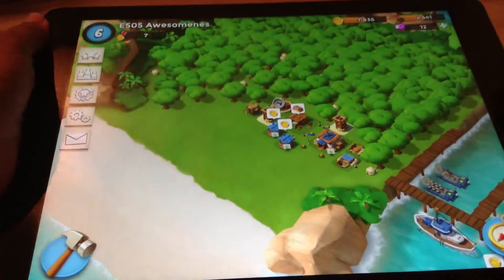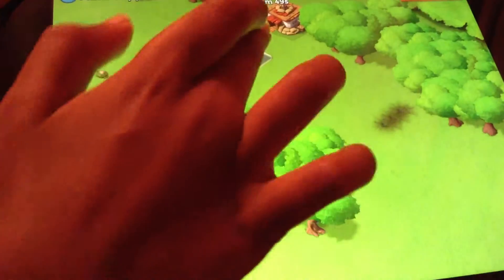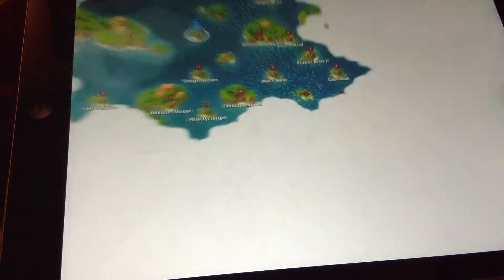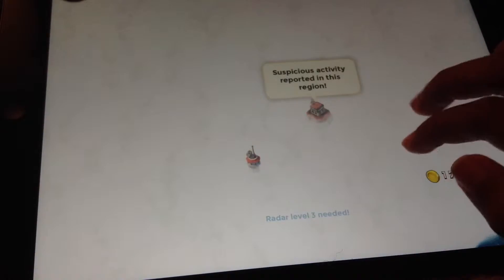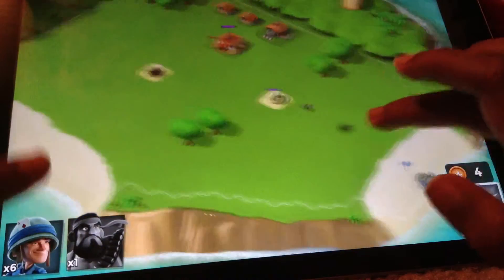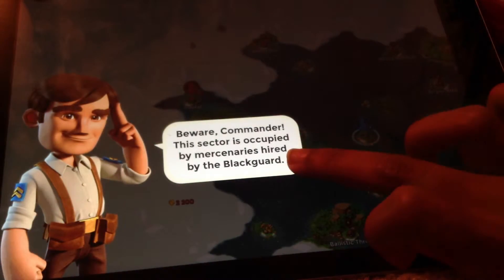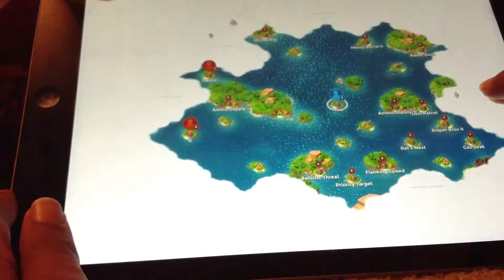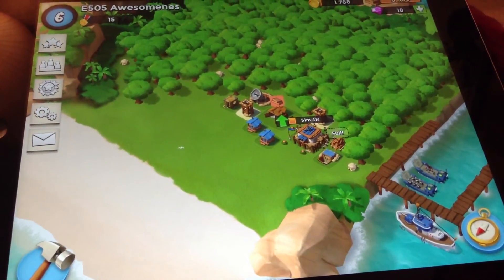Boom beach ep 3